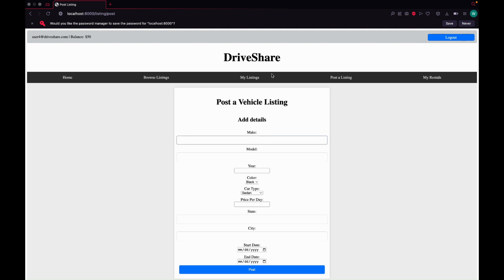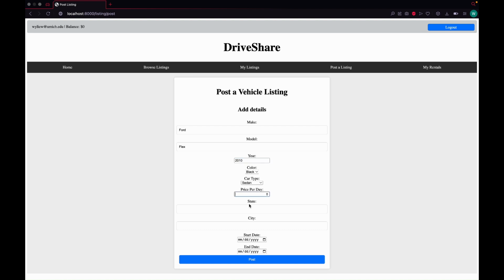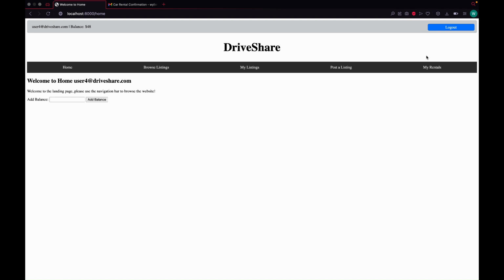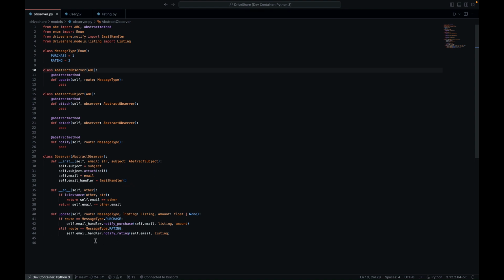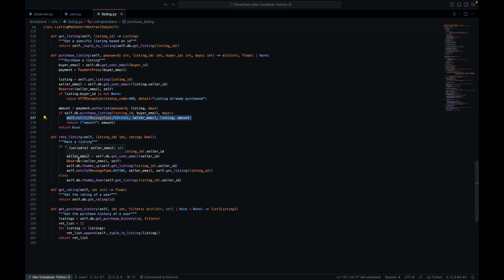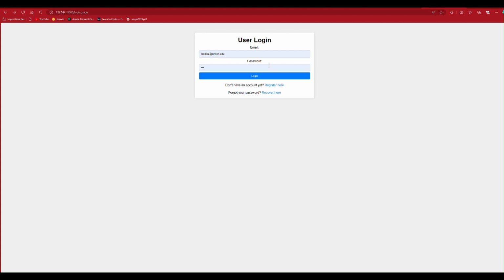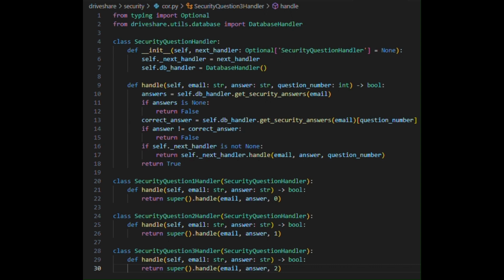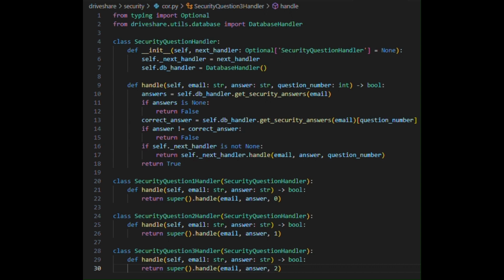DriveShare_Presentation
By, Will Wylie and Leonardo Diaz